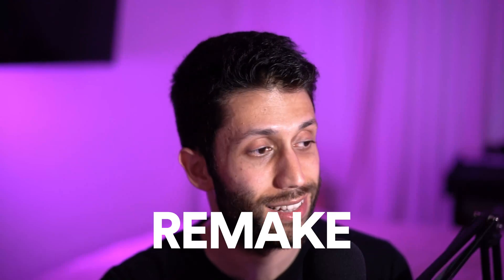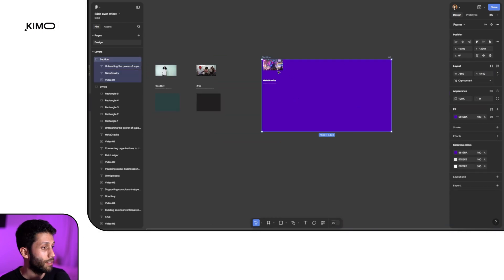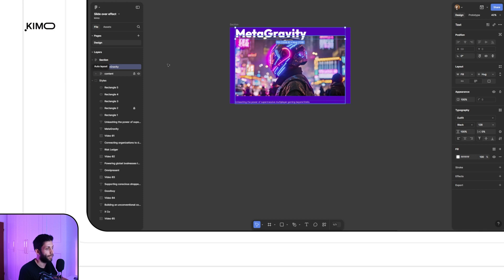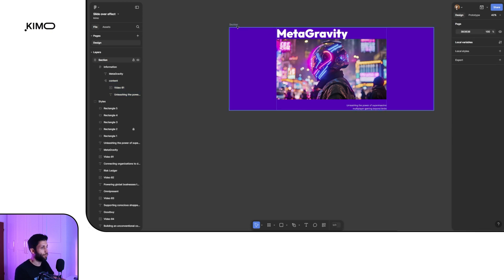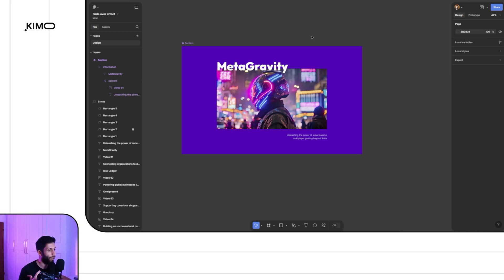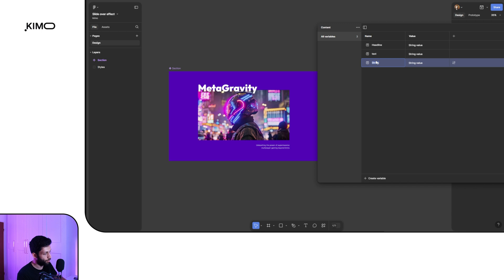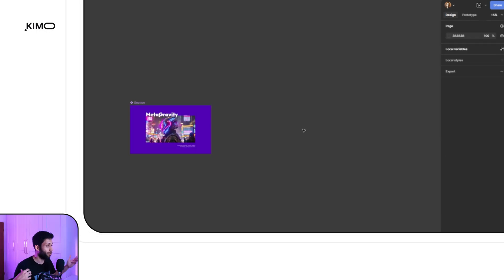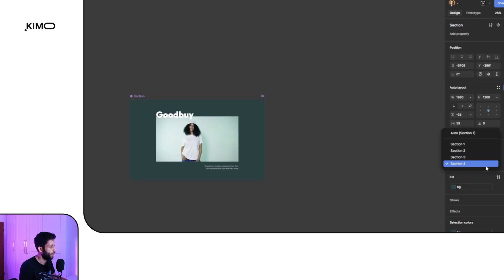Scroll effect in Figma - I used the Scroll behavior property to remake a website!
I remade the max martinez ) Scroll effect in the Figma. We can use the scroll behavior property in the prototype panel to create different scroll effects, such as sticking on top, scrolling with the parent layer, and fixing position.

Share the website or effect you want me to remake it in the discord server:

📌 Timestamps:
0:00 - What you will see in this video
0:26 - Share the effect you want me to make in Discord
0:48 - Design the layout of the section
8:13 - Design the rest of the sections - make component
9:18 - Use variables to save content for each section
10:14 - Make different Modes
13:59 - Connect variables to UI
15:45 - Make the scroll effect
18:00 - Final result
18:46 - Last talk